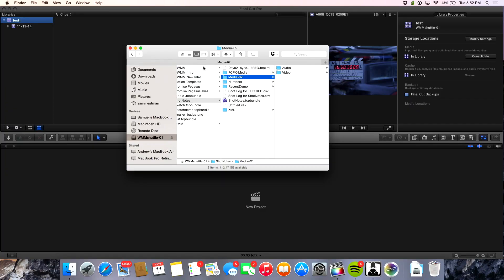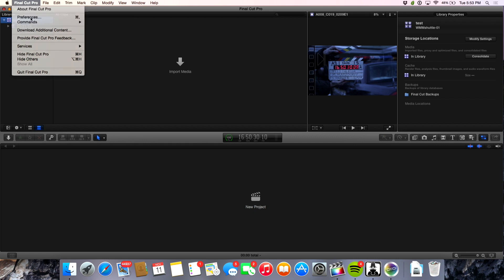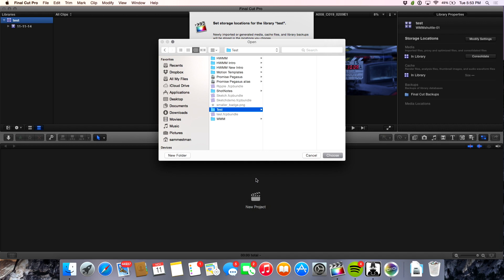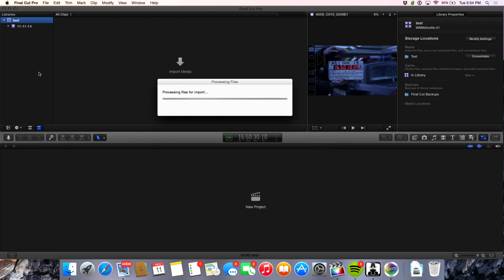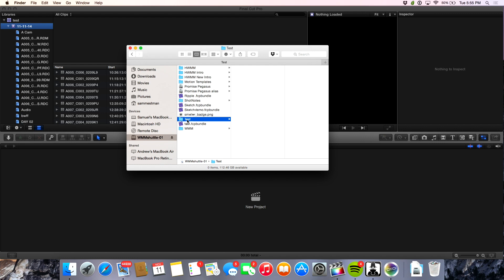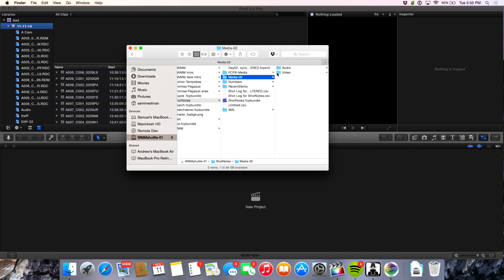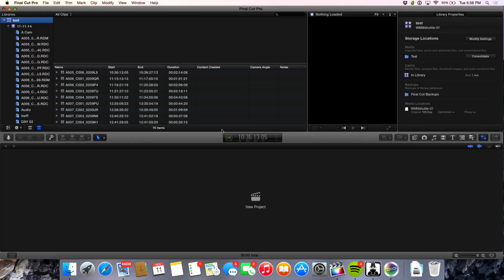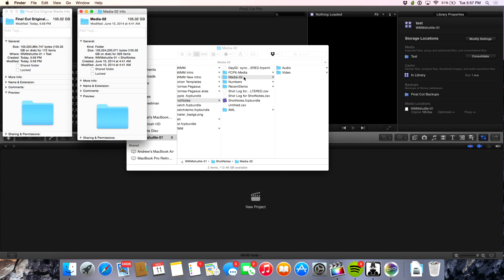MacBreak Studio: Ep. 297 - The Magic of Hard Links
This week on MacBreak Studio, Sam Mestman from FCPWORKS.com show Steve Martin of Rippletraining.com how hard links can enable multiple editors to store media in multiple locations without taking additional disk space.